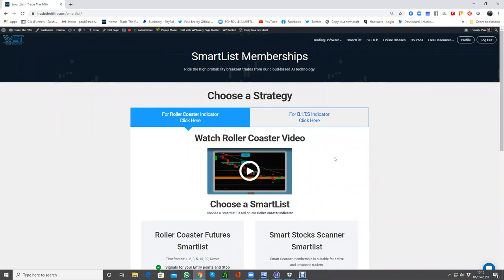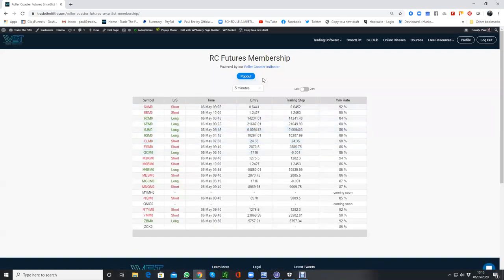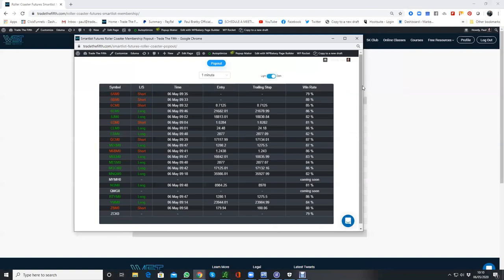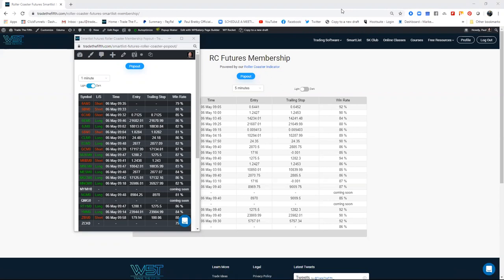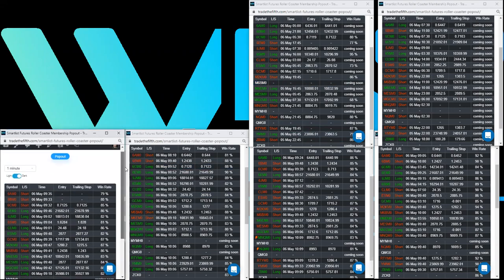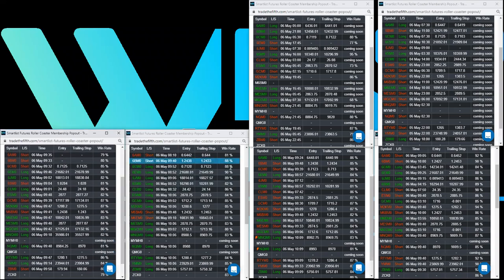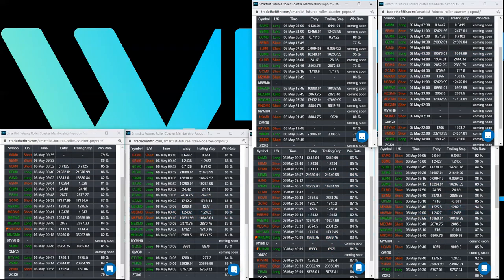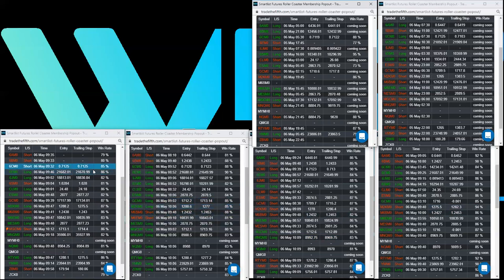🆕 Elliottwave 👉 Roller Coaster Smartlist Setup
Welcome to the W5T Rollercoaster Smartlist Setup.

Proprietary trading software exclusively from Trade The Fifth

We also offer free weekly trading webinars and classes - To view these and grab your free place

Risk Warning
Swing trading, Day trading, short-term trading, options trading, and futures trading are extremely risky undertakings. They generally are not appropriate for someone with limited capital, little or no trading experience, and/or a low tolerance for risk. Never execute a trade unless you can afford to and are prepared to lose your entire investment. All trading operations involve serious risks, and you can lose your entire investment. No trades are recommendations or advice and we cannot be sued for losses of capital. Contact your broker or RIA for execution, margin, and other capital requirements.

Hypothetical Performance Disclosure: Hypothetical performance results have many inherent limitations, some of which are described below. no representation is being made that any account will or is likely to achieve profits or losses similar to those shown; in fact, there are frequently sharp differences between hypothetical performance results and the actual results subsequently achieved by any particular trading program. One of the limitations of hypothetical performance results is that they are generally prepared with the benefit of hindsight. In addition, hypothetical trading does not involve financial risk, and no hypothetical trading record can completely account for the impact of financial risk of actual trading. for example, the ability to withstand losses or to adhere to a particular trading program in spite of trading losses are material points which can also adversely affect actual trading results. There are numerous other factors related to the markets in general or to the implementation of any specific trading program which cannot be fully accounted for in the preparation of hypothetical performance results and all which can adversely affect trading results. Past performance is not necessarily indicative of future results. Risk Disclosure: